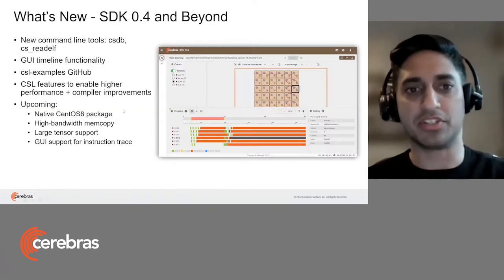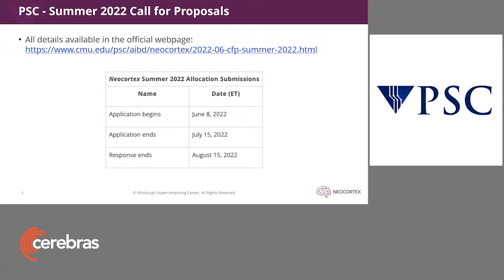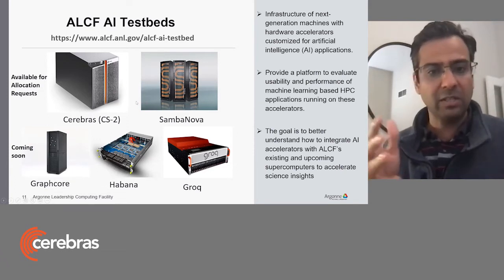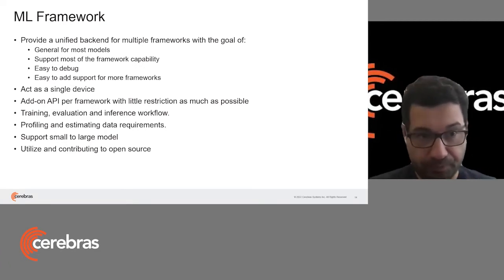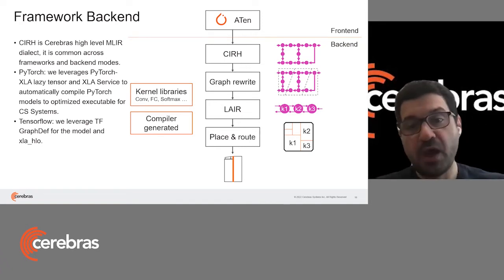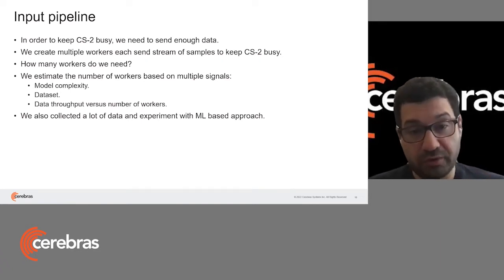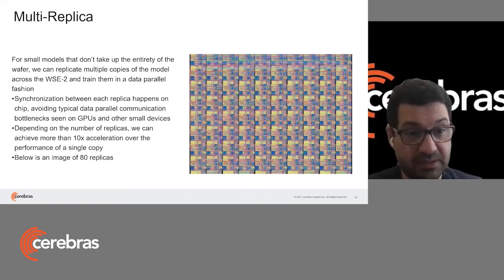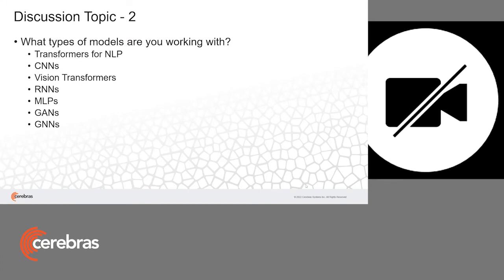Cerebras Developer Community Meeting 2: What’s New in CSoft for Both ML and AI Developers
In the June 2022 Cerebras Developer Community Meeting, Pittsburgh Supercomputing Center and Argonne National Laboratory kick this community meeting off by presenting their call for proposals for researchers that are interested in accessing a Cerebras System. Our Senior Director of Machine Learning, Emad Barsoum, presents an overview of our ML framework support and how your code compiles onto your chip.